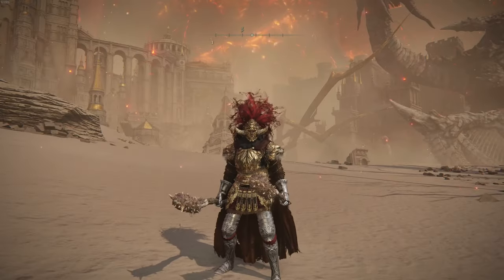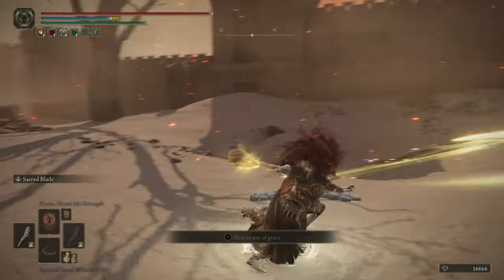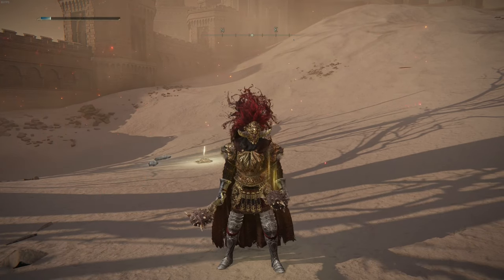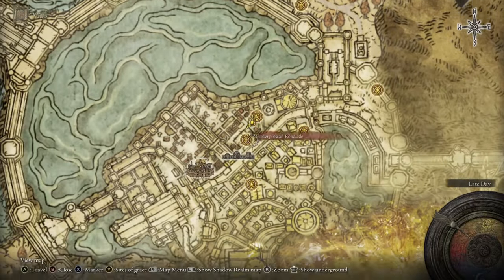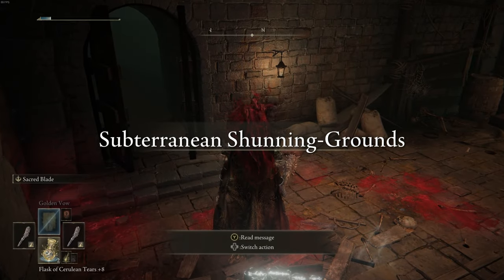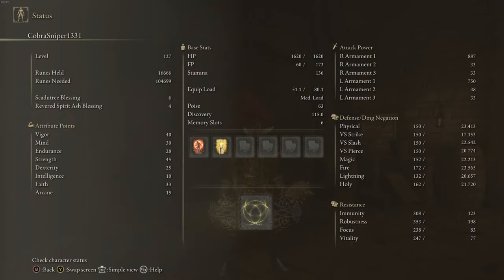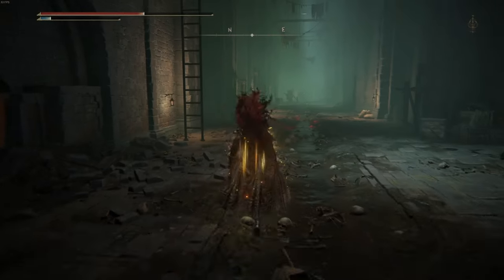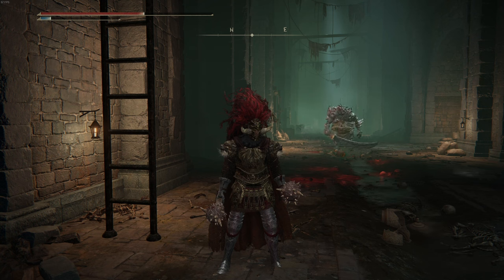Elden Ring - Sacred Smack Build!